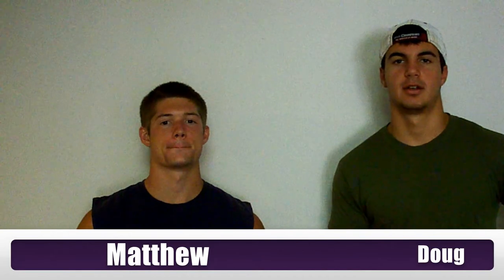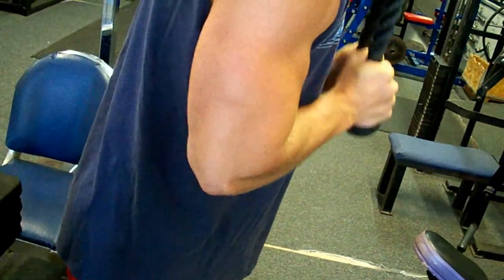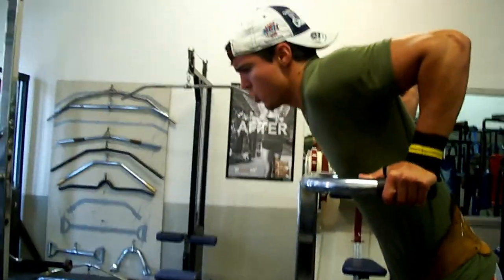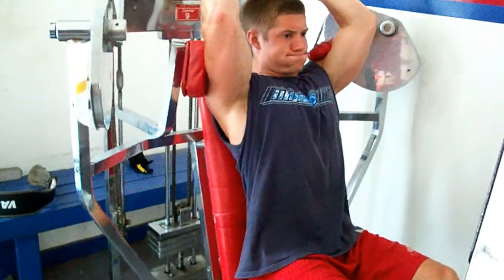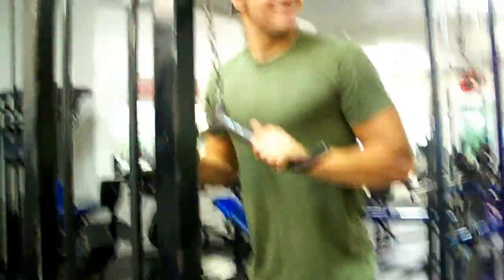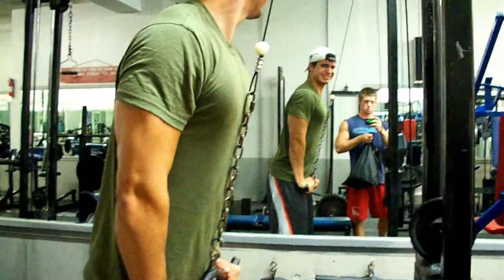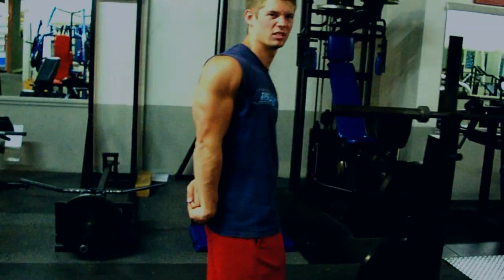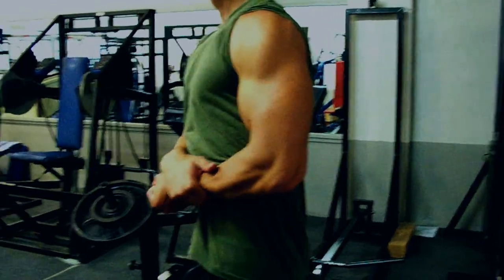Bigger Arms: Biceps or Triceps?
It seems that everyone believes the bicep is the most imortant part of the arm.  The tricep actually makes up 2/3 of your arm and is therefore the major cause for the size of your arm.  In the video, we talk about and show examples of how to work each of the three heads in the tricep and in what order to get the maximum out of your workout.